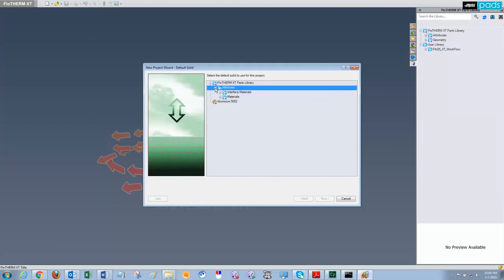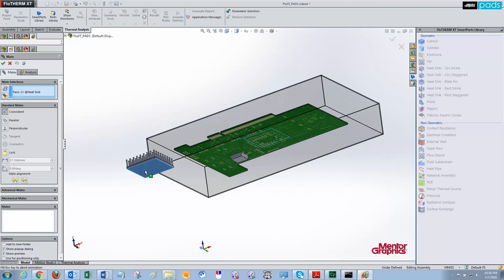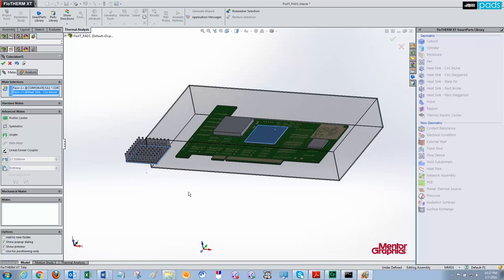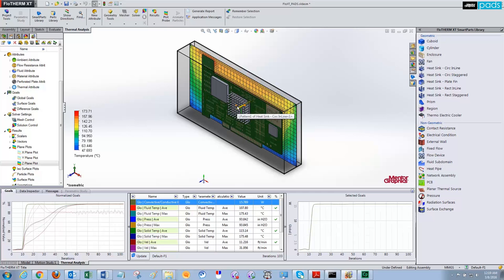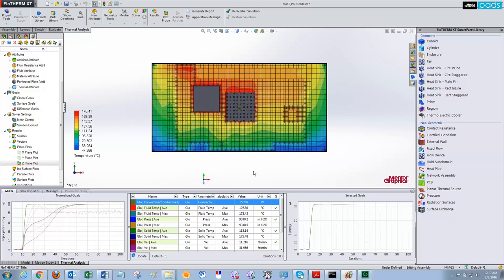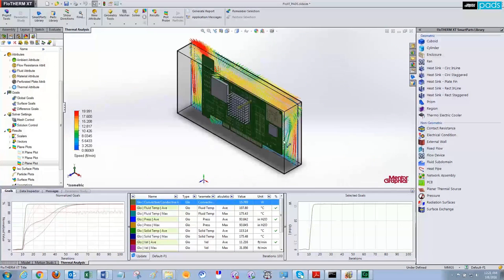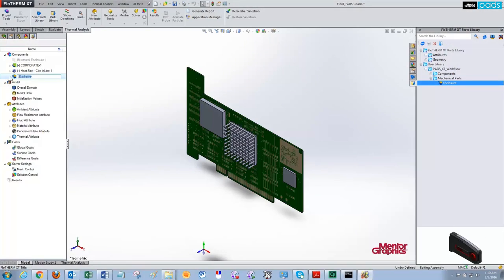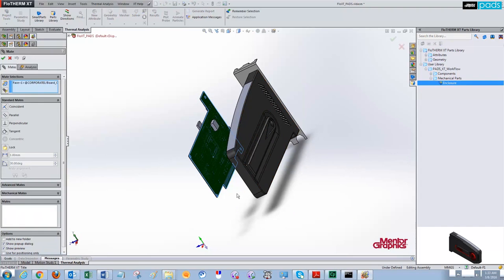Thermal Cooling for Electronic Systems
Your design is almost finished and all of your high-speed, signal integrity, and manufacturing constraints are satisfied. But what about the thermal requirements? As densely packed electronics become smaller and faster, it's important to understand the heating effects of package selection, PCB layout, and board structure within your product's enclosure. for ore information.